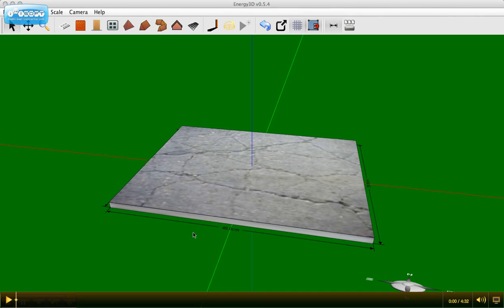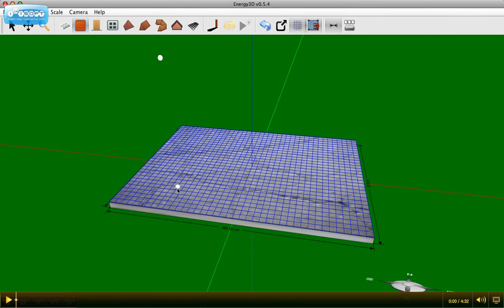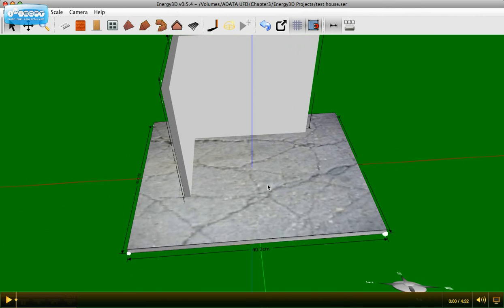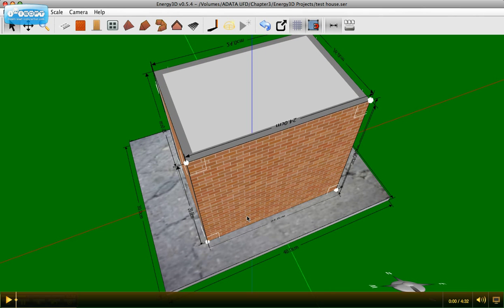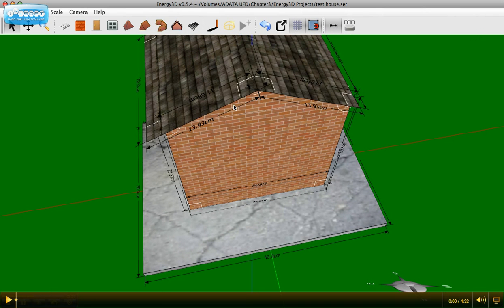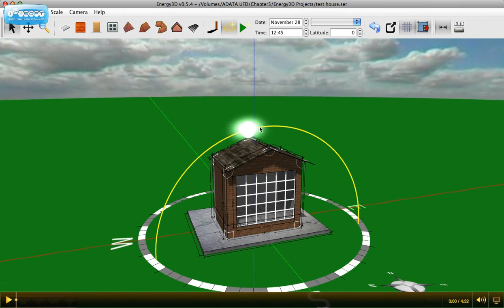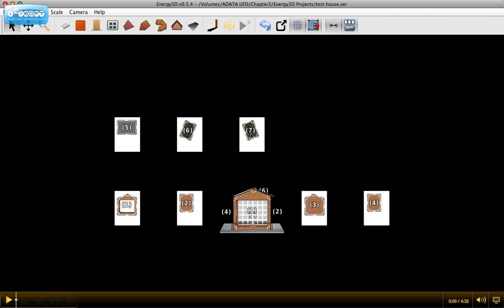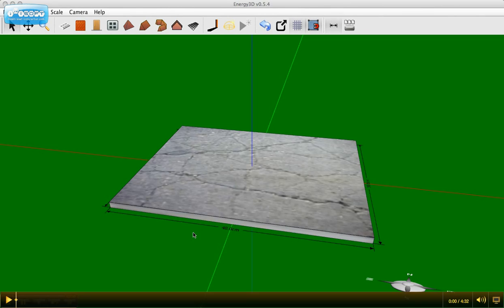Energy3D Tutorial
A tutorial about how to use Energy3D to design and make a simple house.